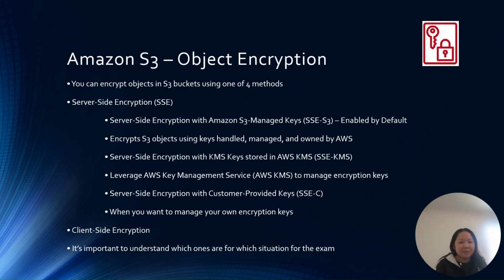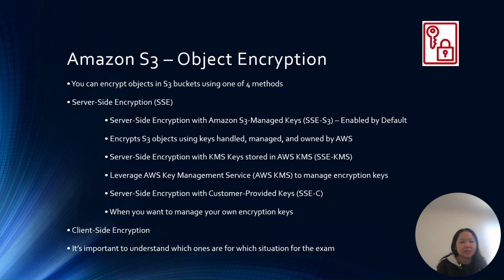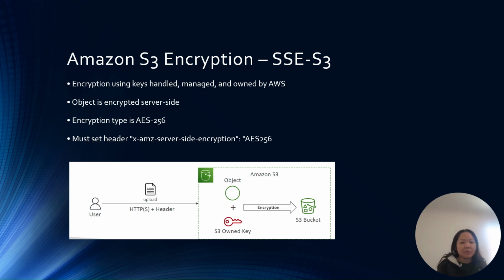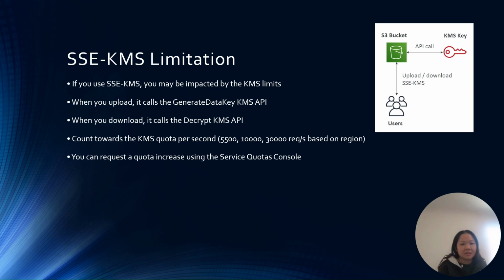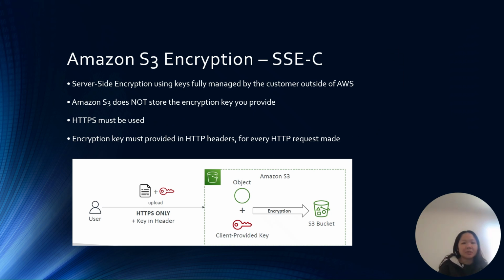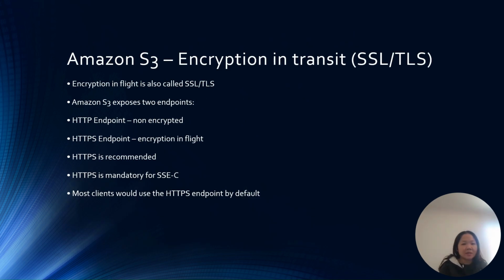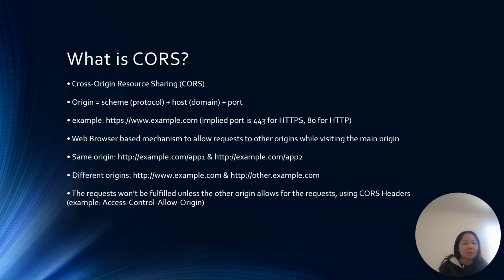Amazon S3 – Security Amazon CloudFront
My AWS Developers Associate tutorial video is out !!!. Let's learning and pass the quiz for AWS certificate with my AWS Developers Associate videos. I made 3 tutorial videos for this series you’ll learn

Amazon S 3- Security
Amazon CloudFront

This video series is also part of my Software Engineering II at Concordia University Chicago, and I fully thank you Dr.Victor Govindaswamy for your useful advice, support and encouragement for making this tutorial video.